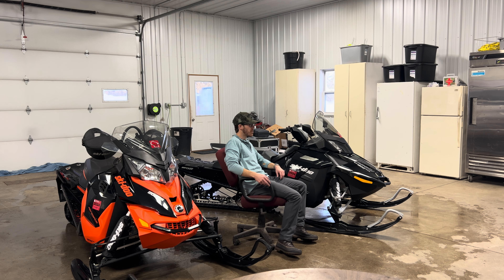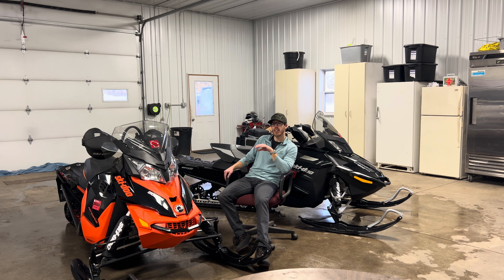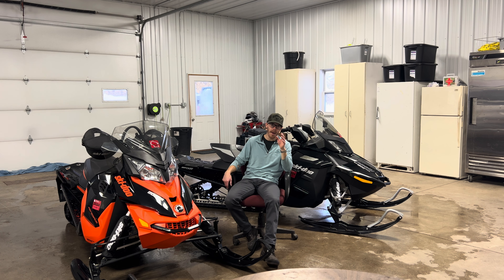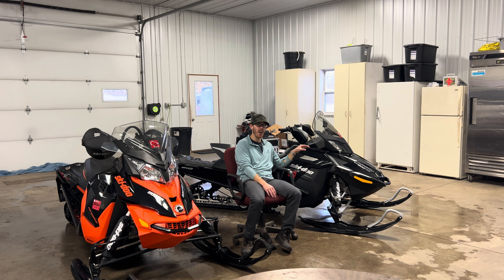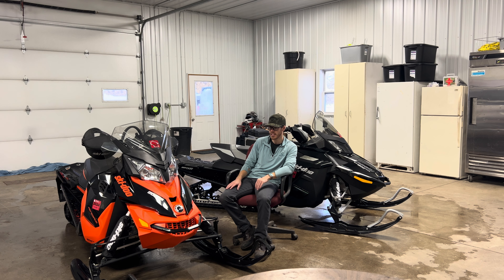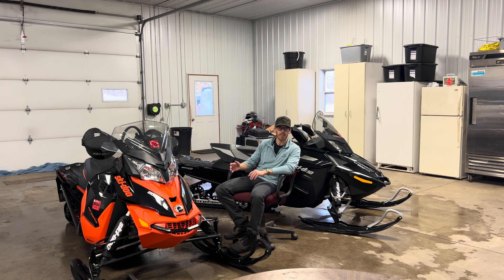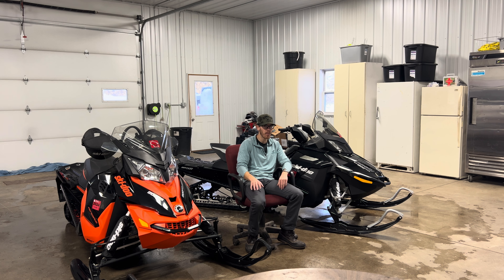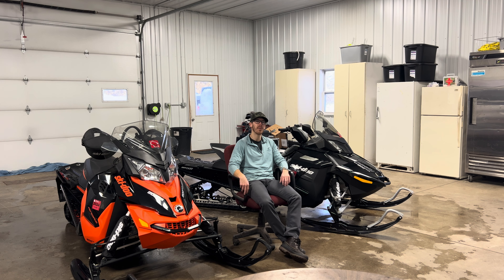Ski Doo 900 ACE vs 1200 4 Tec Comparison Review